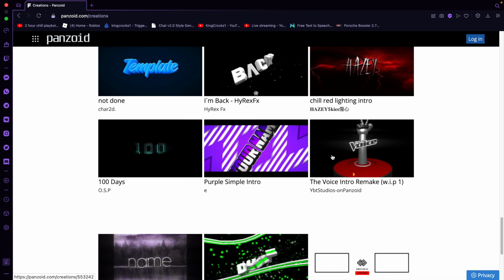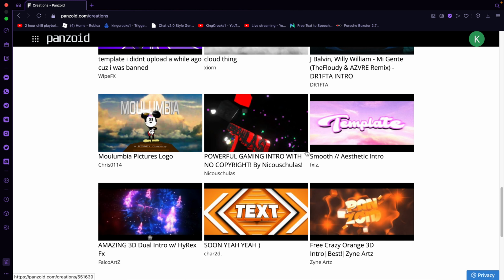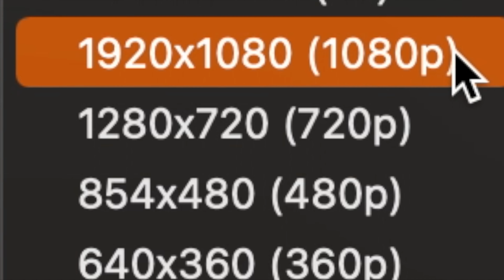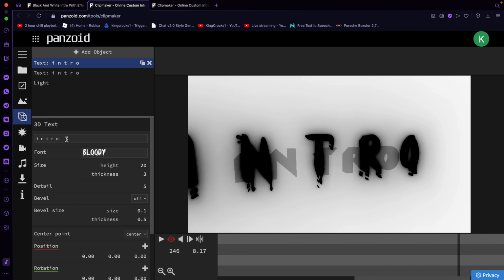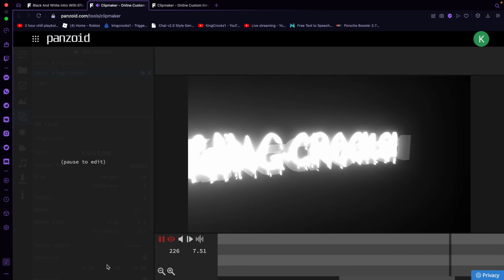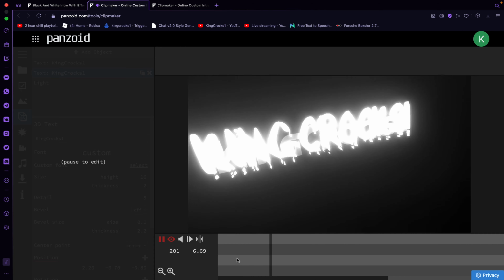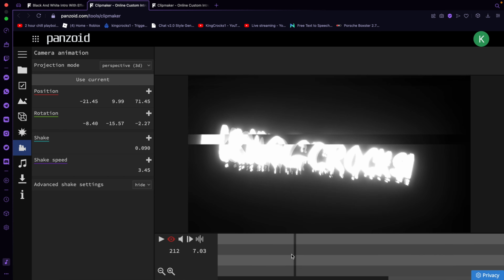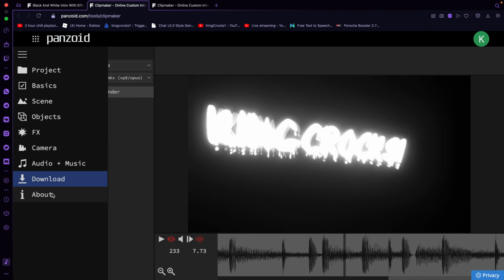How To Create FREE Intro's on MAC/PC in 2022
Welcome back to another experience!
If you’ve enjoyed this awesome video then make sure to like, sub ,share with a friend and save to your favourite playlists.
Also follow me on the links below :D and hear out the announcements I’ll be making in the future.

If you would like me to stream ,then lets try get at least 30 likes on this video and then ill go LIVE and announce me going LIVE on my other social media so yea you should follow me on them. :D

I will also be uploading more videos on my other channels which ill be making.So I will also be announcing that on the social media provided.